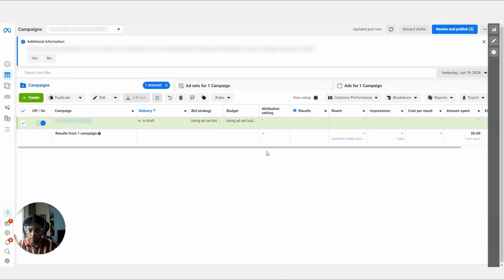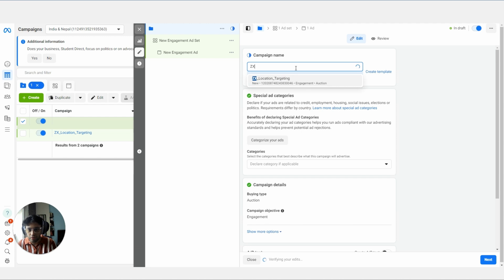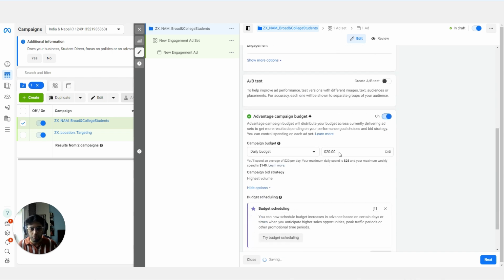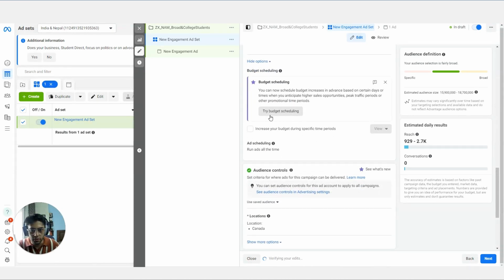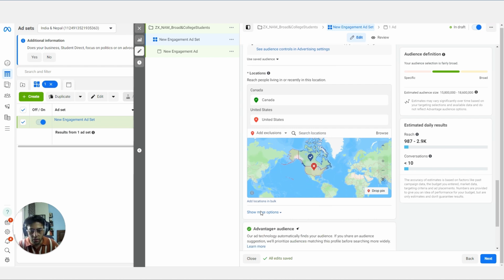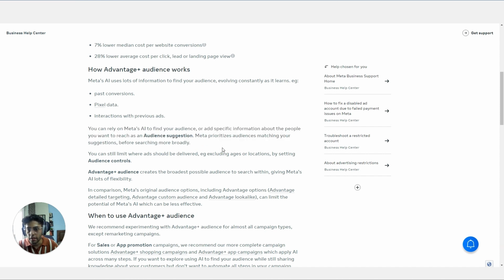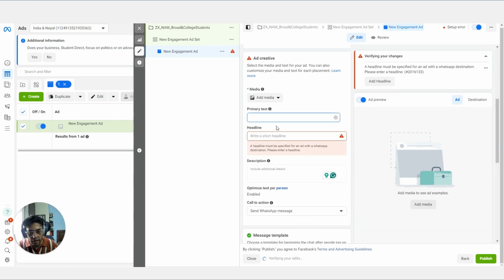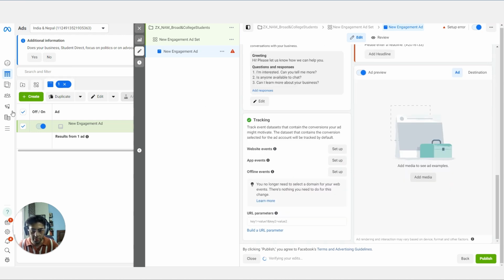How to Set Up Meta Engagement Campaigns | Step by Step Tutorial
In this video we provide a comprehensive guide on creating and optimizing Meta engagement campaigns. The tutorial covers each step, from choosing the right campaign settings to targeting and optimizing ad performance, particularly for messaging apps like WhatsApp and Messenger.

Important Topics :

0:01 - Introduction to engagement campaigns on Meta
0:19 - WhatsApp and Messenger as effective channels
0:64 - Choosing the engagement campaign type
1:88 - Importance of naming conventions in campaigns
2:150 - Overview of A/B testing and campaign budget settings
3:243 - Setting up conversions and messaging apps
4:275 - Budget scheduling based on collected data
5:301 - Targeting location and audience criteria
6:377 - Advantage Plus Audience usage and considerations
8:496 - Creating the ad and selecting media
9:553 - Setting up automated responses for messages
10:615 - Final setup and targeting tips